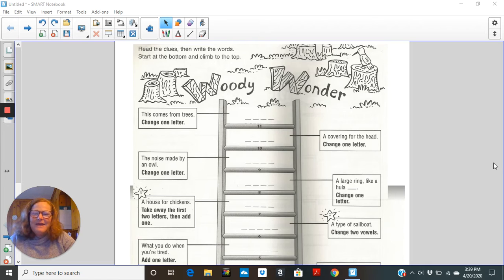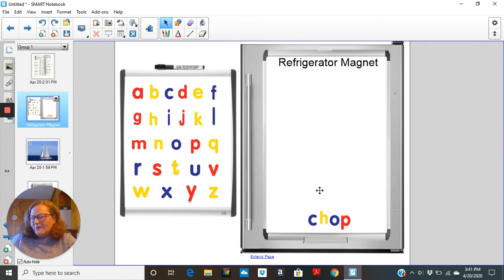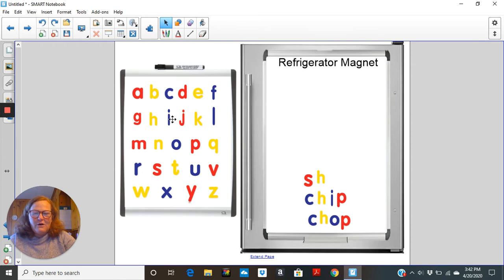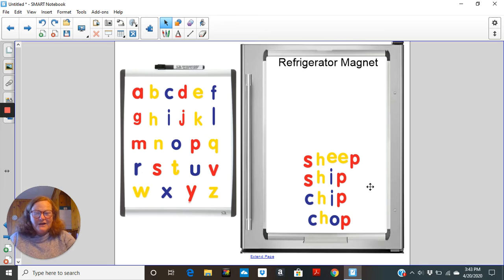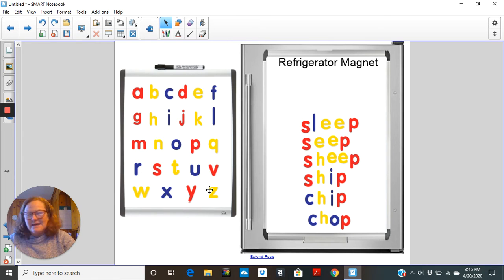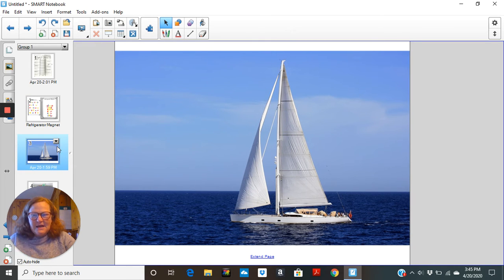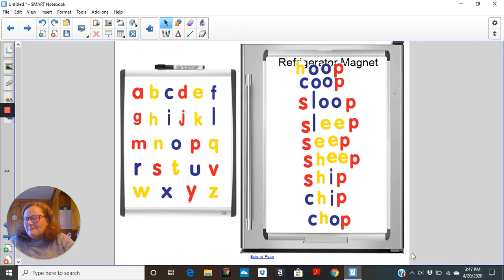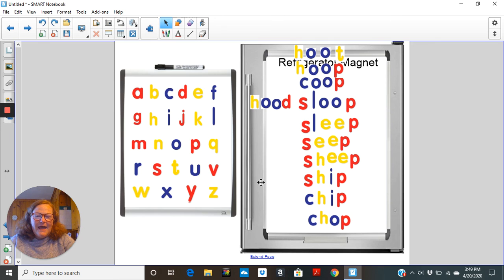Word Ladder Woody Wonder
In today's video, we will complete a word ladder. We will use clues and definitions to change words as we climb our word ladder. If you would like to print out a copy of the word ladder sheet, you can find it here: